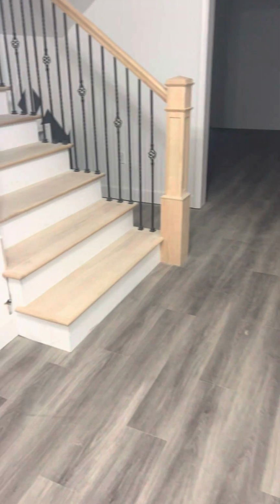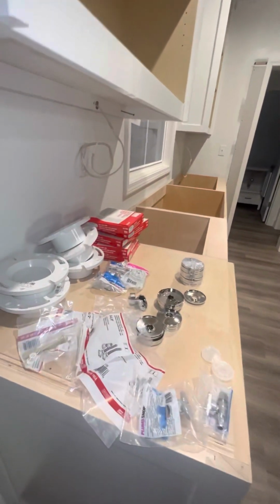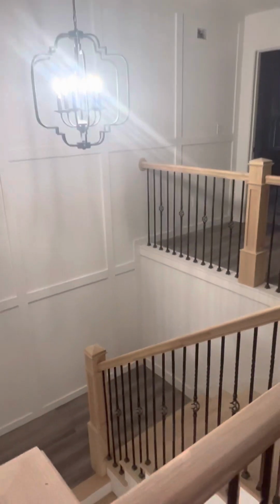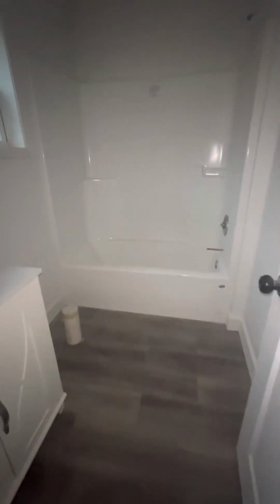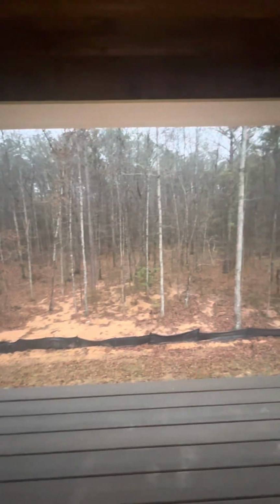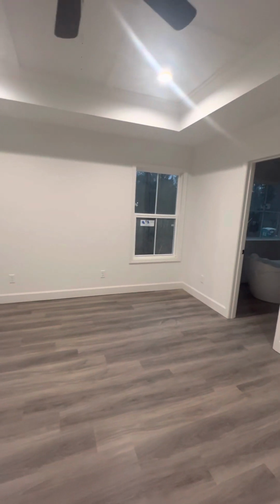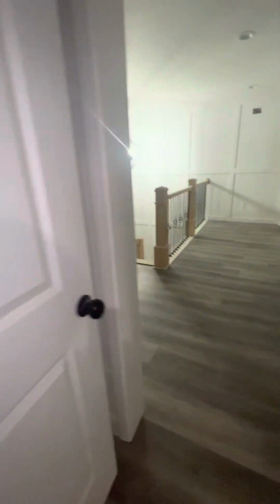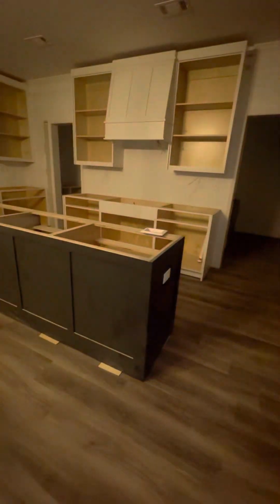New construction walkthrough! 🔨🚨🚨Augustpro finishedfloors😁😁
Early morning new construction walkthrough!